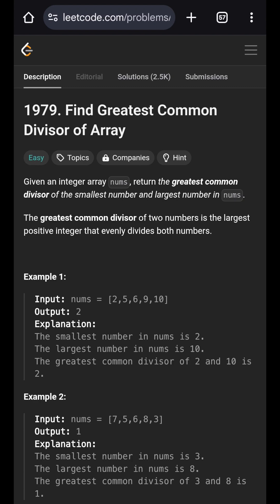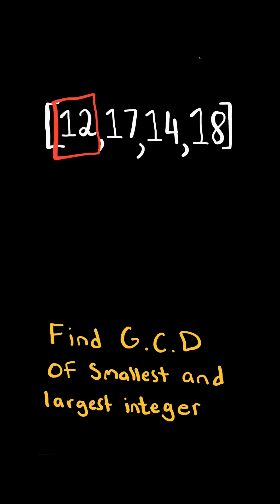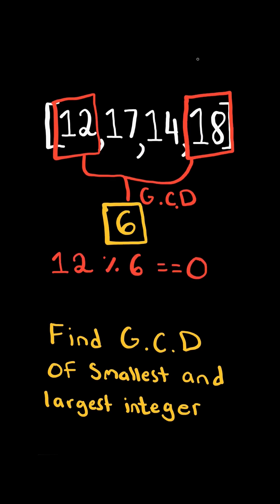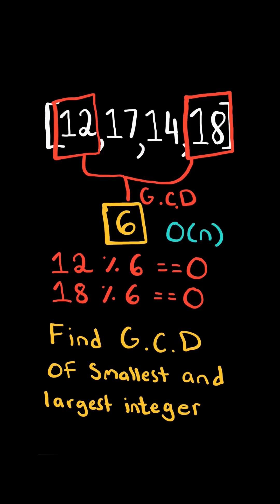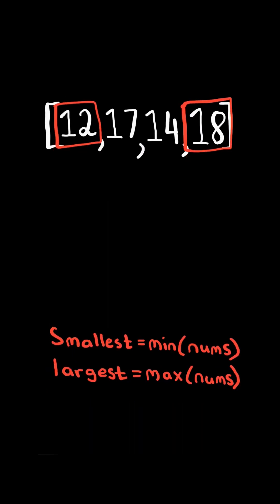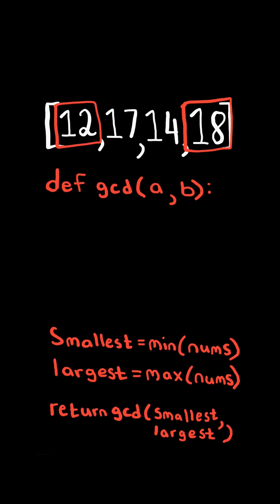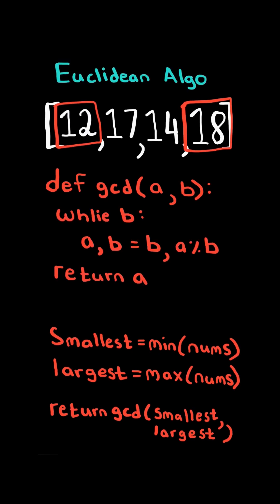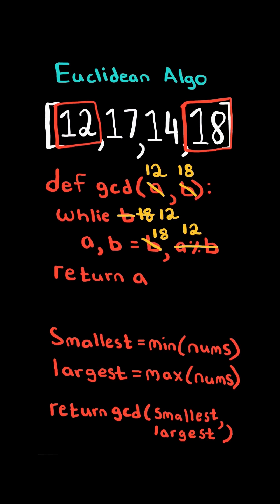LeetCode#1979 Find Greatest Common Divisor of Array - Python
Solving LeetCode problem #1979 Find Greatest Common Divisor of Array in Python